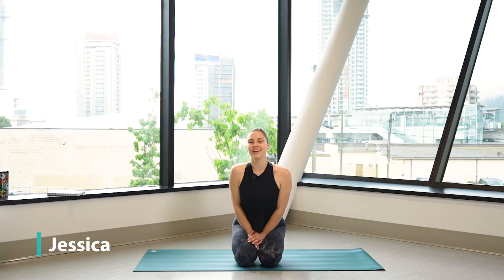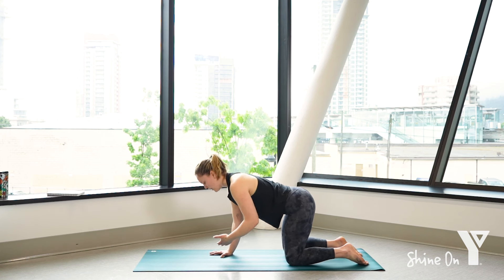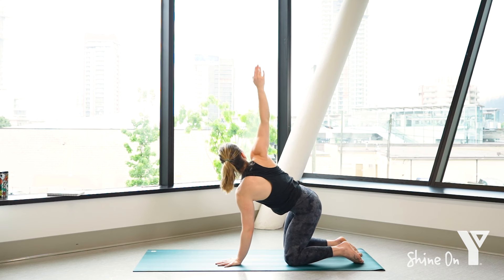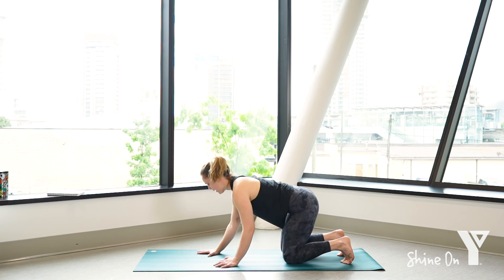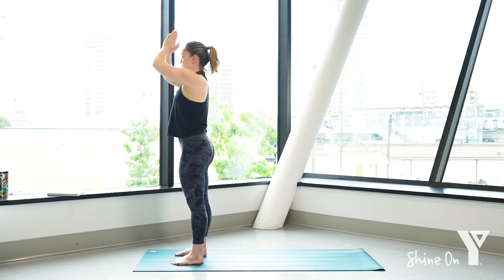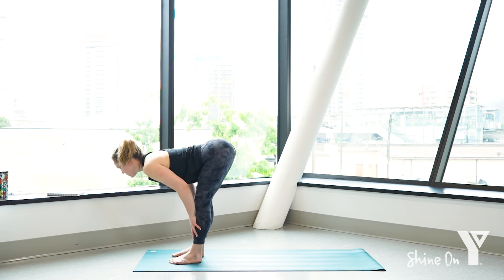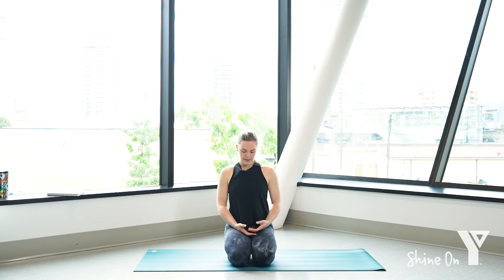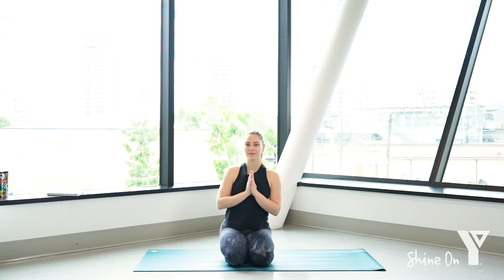10-Minute Morning Yoga Flow to Energize You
Need a quick morning stretch? This quick flow will energize you, whether you're just getting out of bed, or want a quick pick-me-up during the day

Looking for more workouts? Y@HOME+ is your new online YMCA experience with exclusive on demand fitness and 30+ live classes per week, available FREE to YMCA members! Not a YMCA member? You can still join our virtual community!